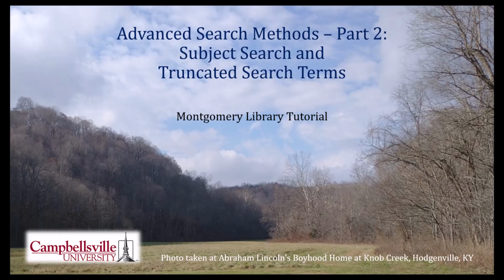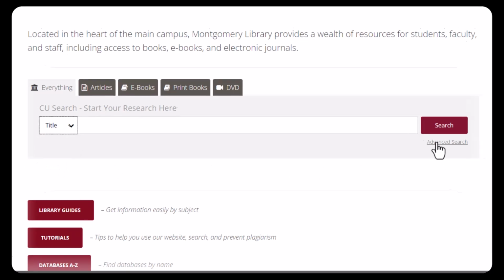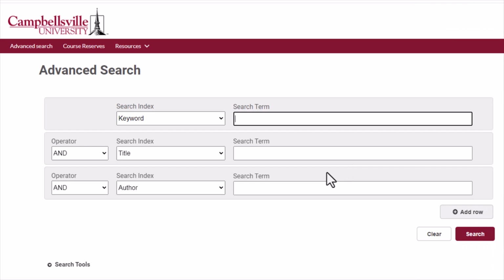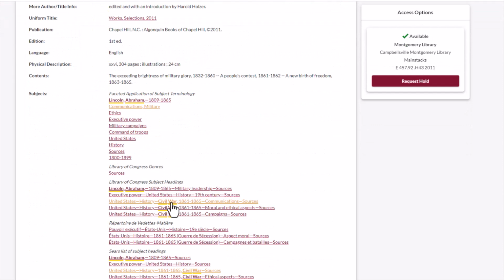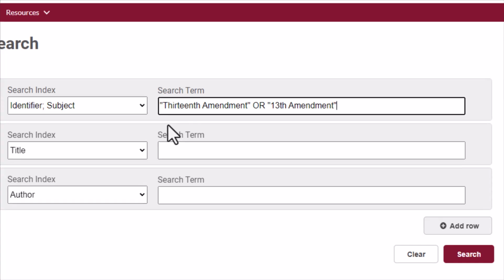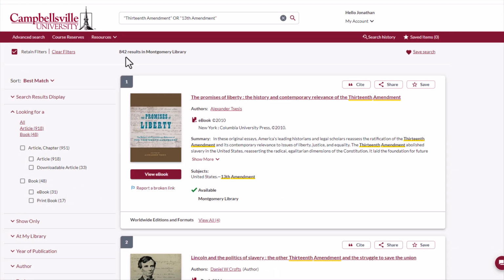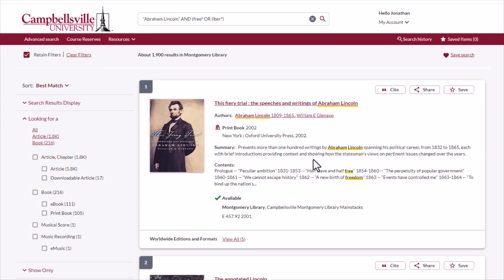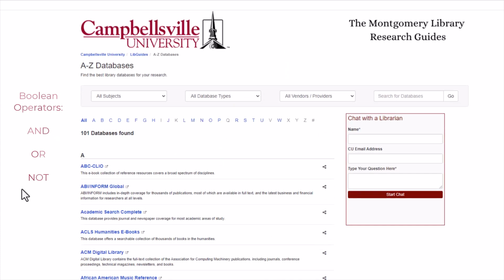Advanced Search Methods - Part 2: Subject Search and Truncated Search Terms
Part two of a two part series about how to use Advanced Search features provided by the Montgomery Library at @CampbellsvilleEdu